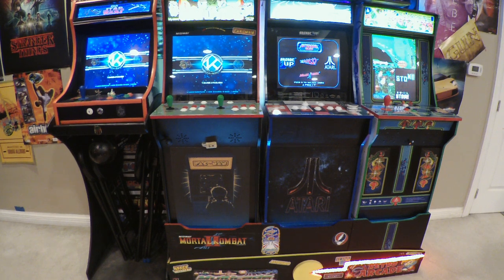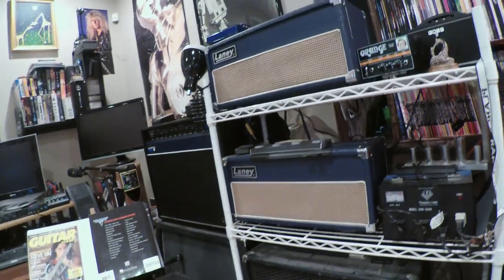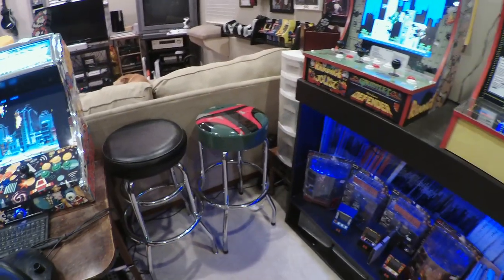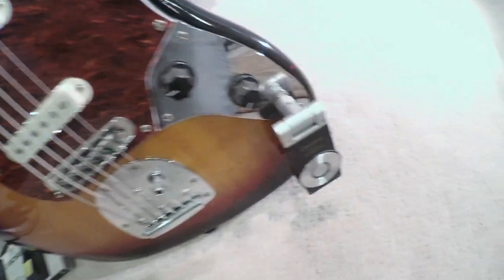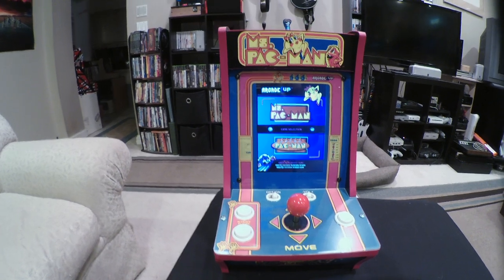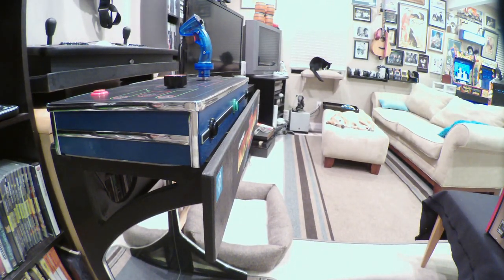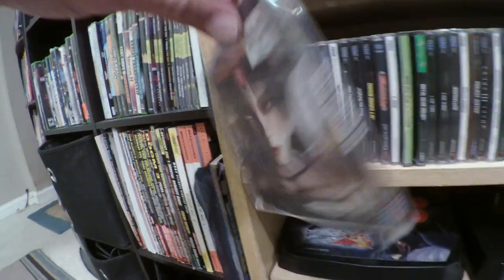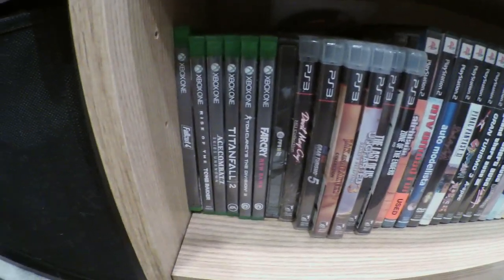Guitar/Game Room Tour! PRS, GRS, A1Up, ArcadeDoubleUp, Fender, Orange, Boss, Tron-MicroCenter Atari!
I have had a bunch of friends say I should make this video, so here is my hang out spot.  I miss having a ton of people here to hang and play music or game, or both.  But when social activities are safer, this place will be ready!

I really like MicroCenter for getting arcade parts, and it is a lot like guitar and pedal collecting.  Finding the things you like to make the time with your hobbies that much more enjoyable is what it is all about.  Modding things is what we do as guitarists and gamers.  Hopefully my humble room tour gives some ideas or suggestions for your chill space.